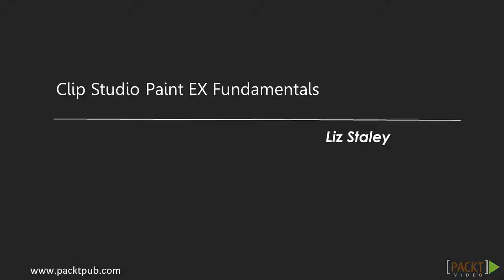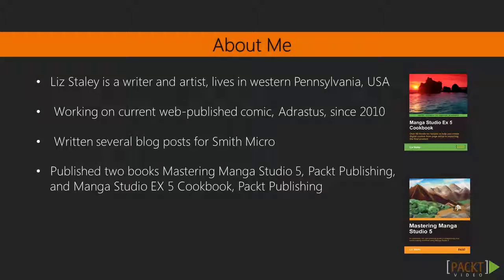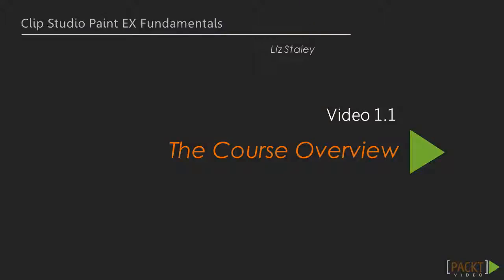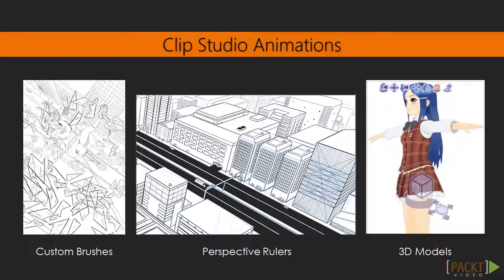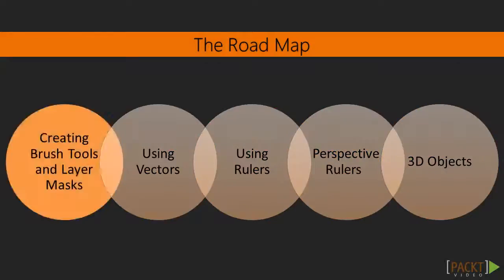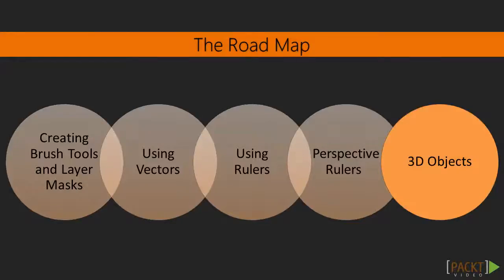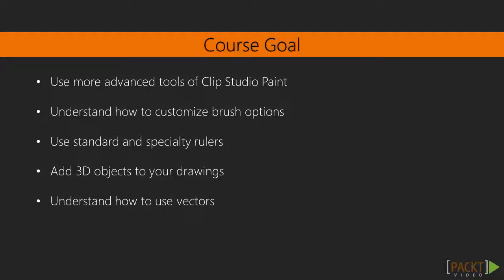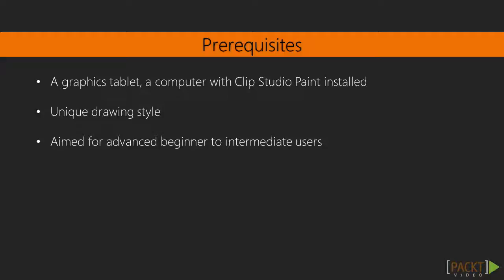Clip Studio Paint EX Fundamentals : The Course Overview | packtpub.com